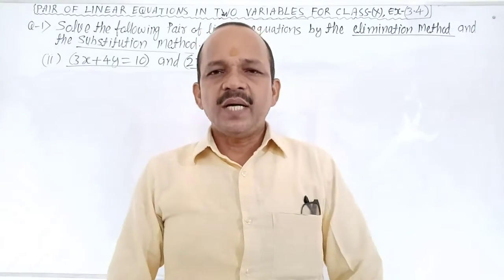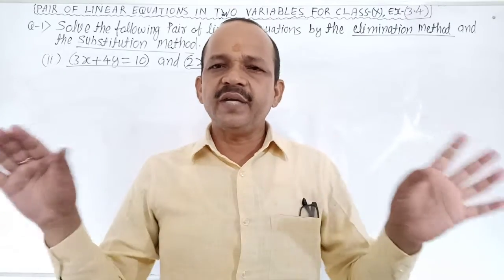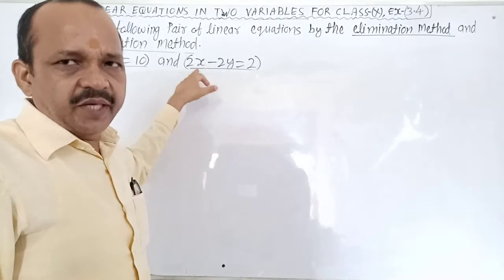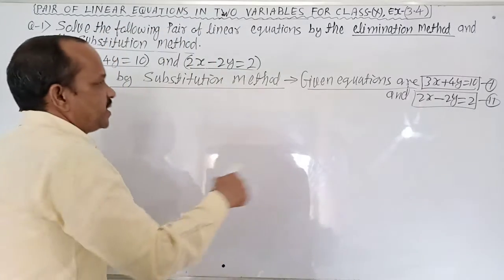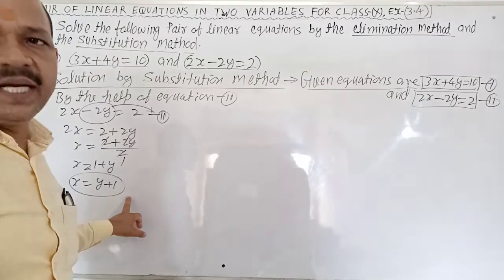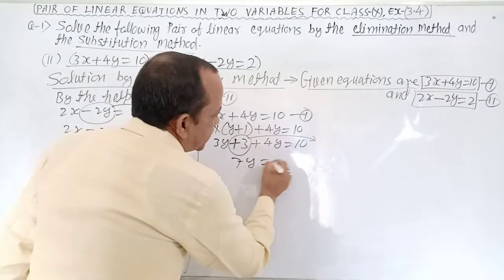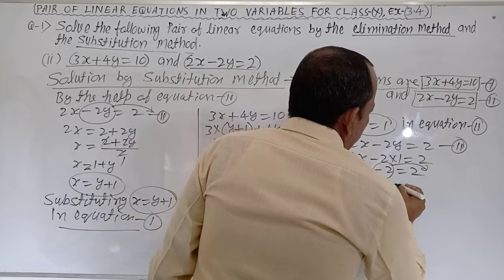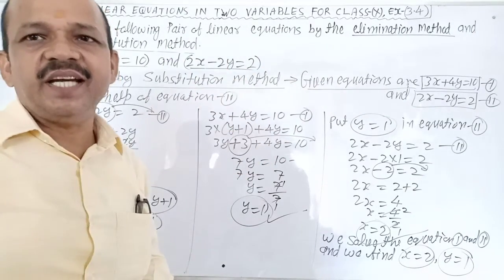NCERT Class (X) Ex (3.4) Q 1 (ii) Substitution Method by Dr. S. P. (9792659871)